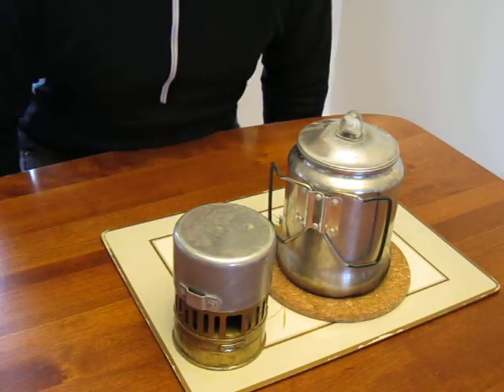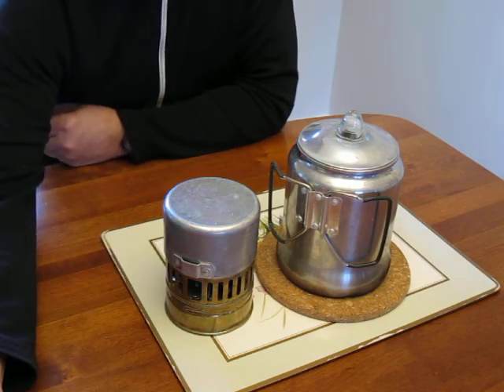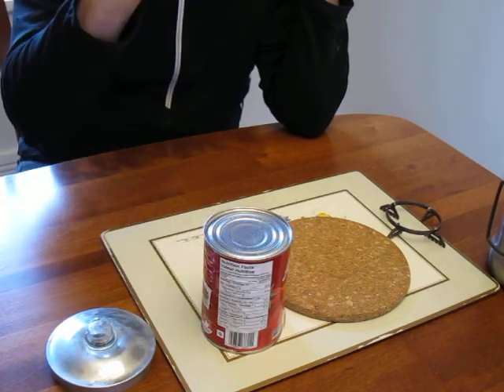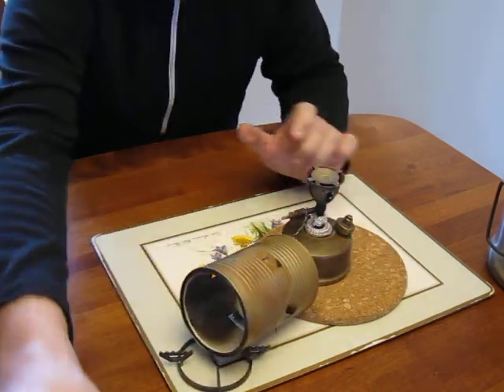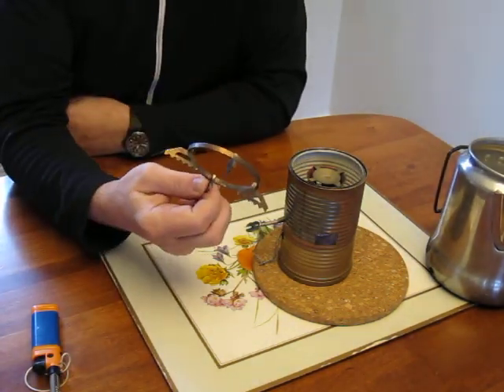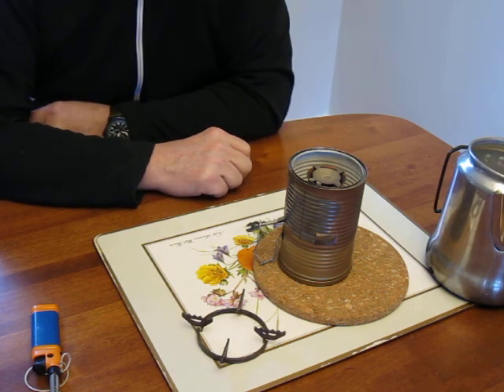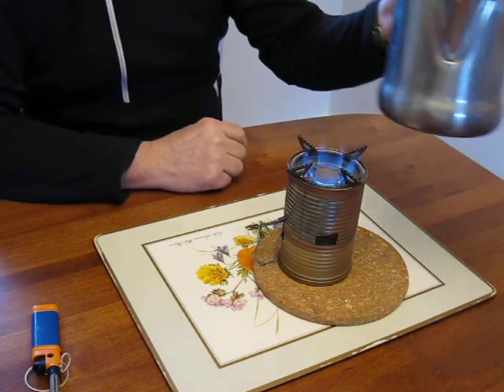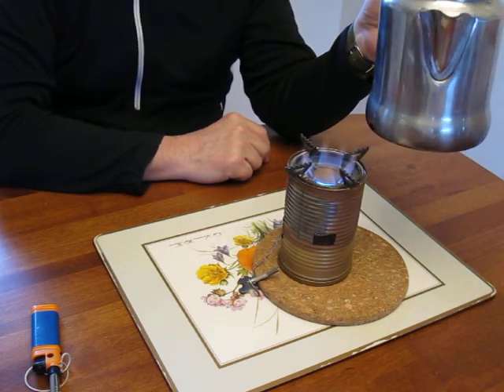Primus 71 stove with 3D printed support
The primus 71 is a compact white gas stove. I have a primus 71 but had no pan support to go with it. This is what I have come up with. It is made from a tomato can and has a printed pot support to fit the can. It works well.
The support was printed for me by Shapeways. I have used their service for several jobs and have had very good results.